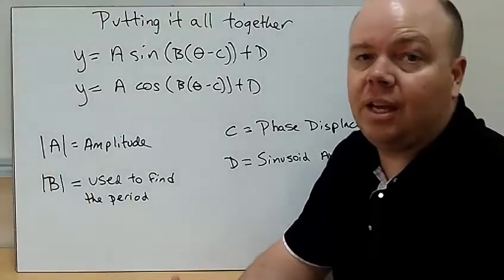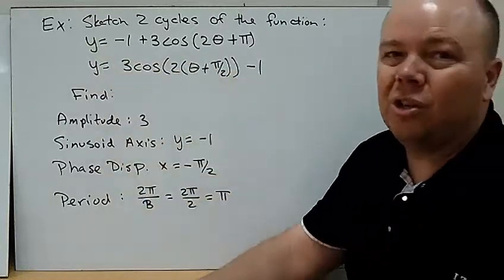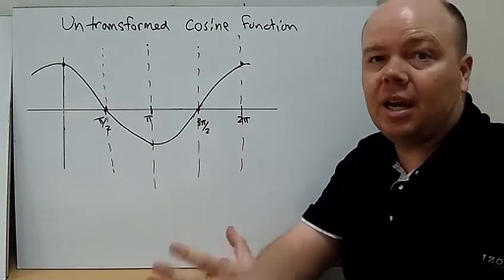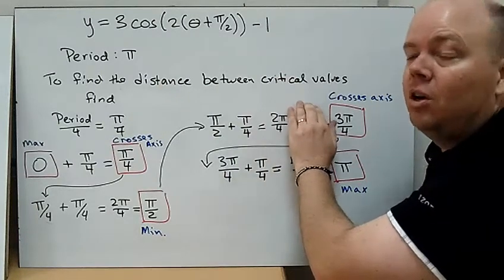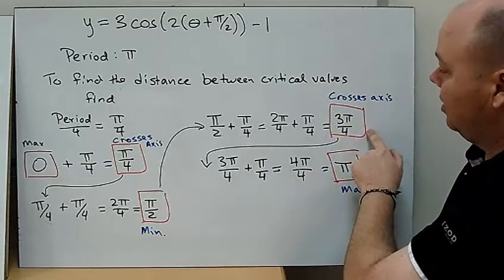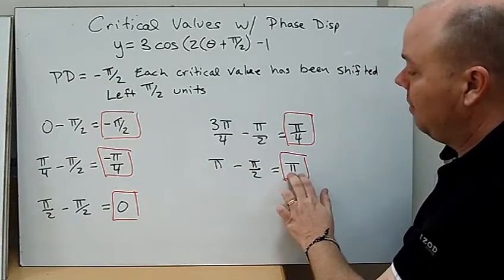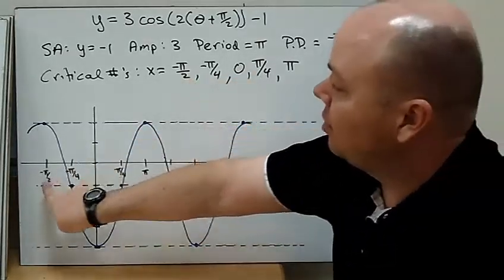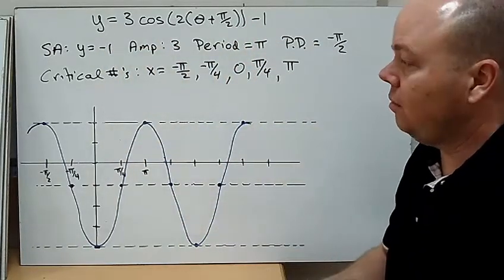Putting it All Together